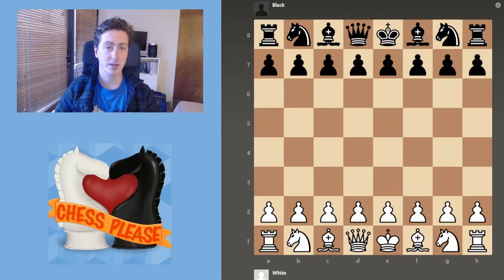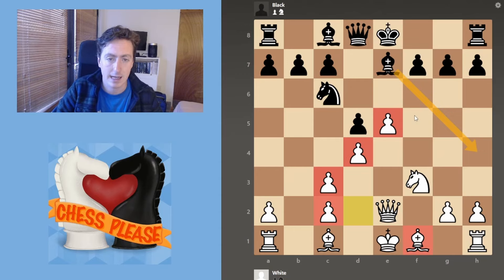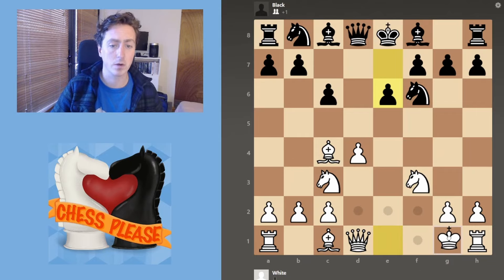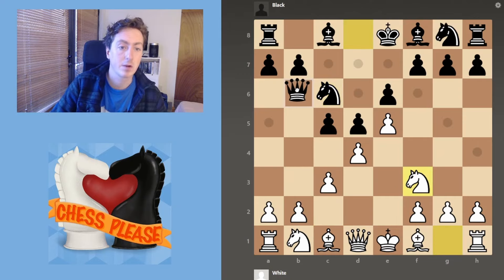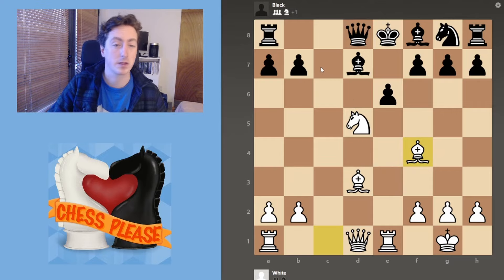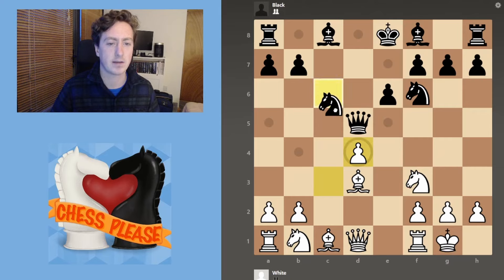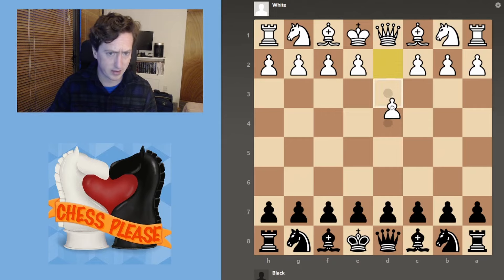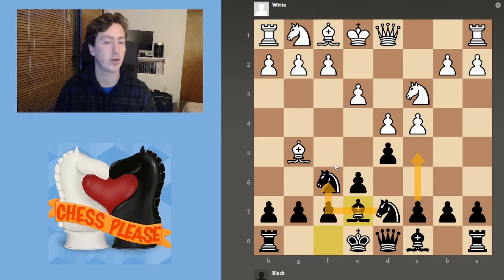My opening repetoire as an 1800 Elo chess player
Learning a new opening is a fun way to keep chess fresh and improve at the game.

Here I'm sharing my entire opening repetoire that has helped me reach 1800s to demystify some beliefs that you need to know chapter and verse about your openings to reach higher elo brackets. There is some truth to it but you can definitely get by with just a general sense of your openings and a good plan.

We'll cover my main e4-e5 opening as well as my response to the Caro-kann, the French defence, the Sicilian, 1.e4 and the Queen's Gambit.

Timestamps and deeper dive videos below.
00:00 Intro
01:17 Vienna Gambit
04:41 Rasa-studier Gambit
10:30 Milner Barry Gambit
17:03 Alapin Sicilian
21:00 e6 Sicilian
24:00 Queen's Gambit Declined